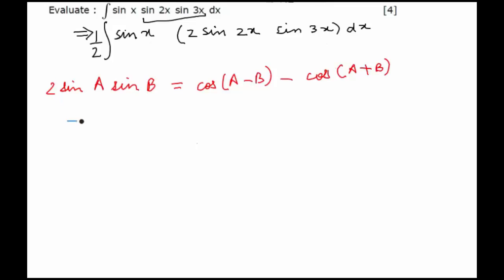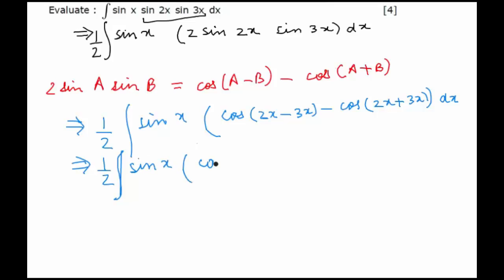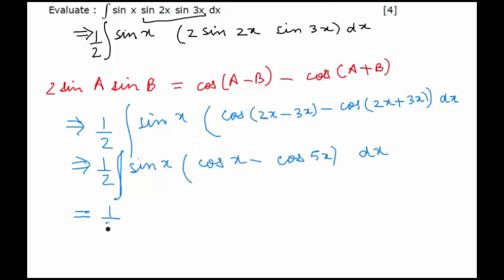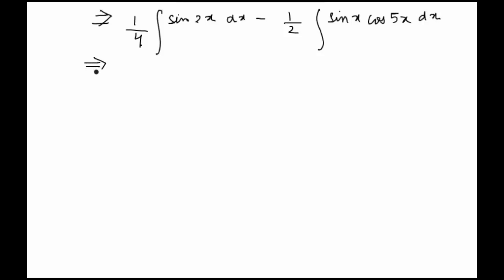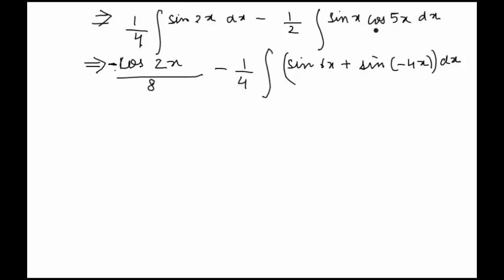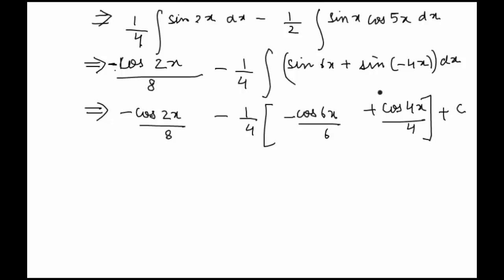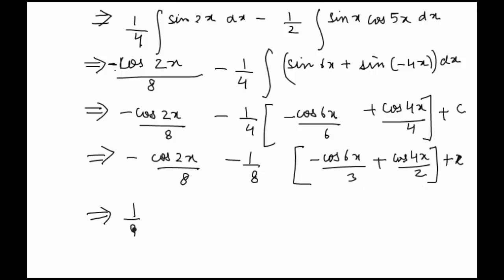CBSE Board Papers Class 12 - 2012 - Mathematics - Question 18 a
Question - Evaluate : sin x sin 2x sin 3x dx